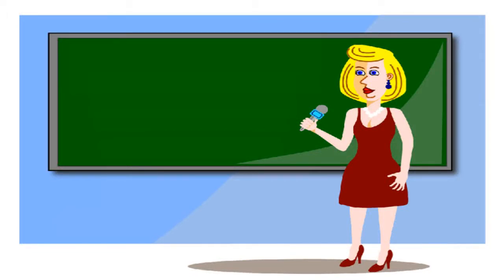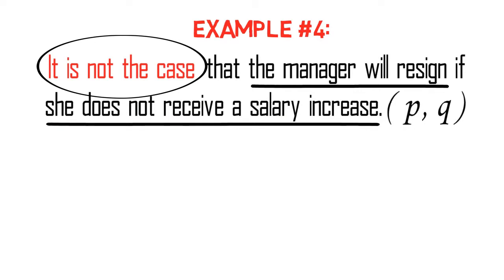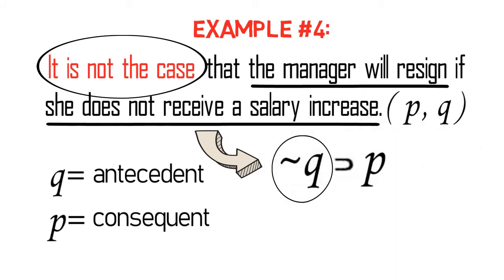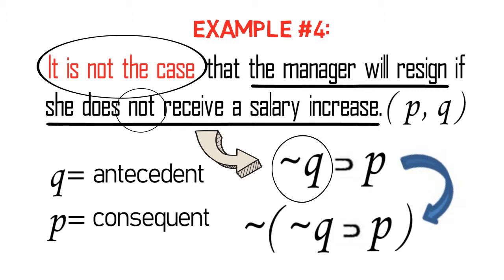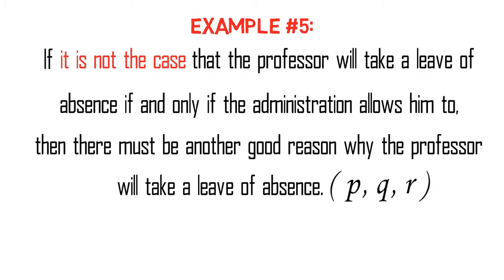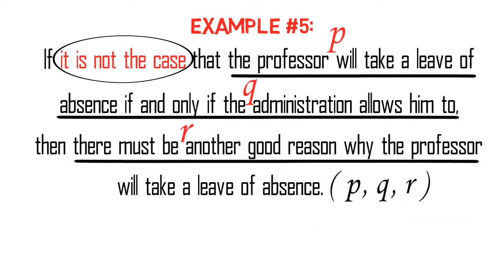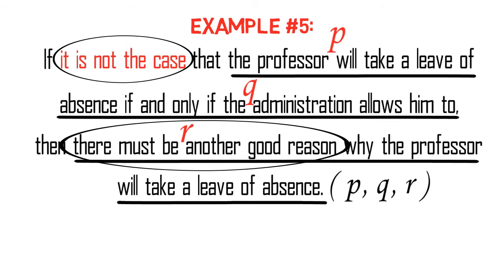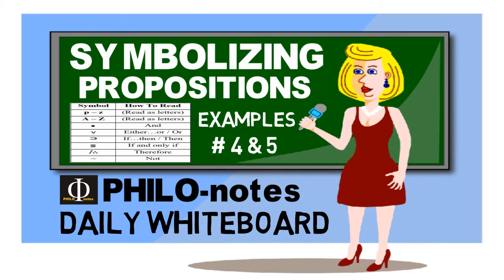Symbolizing Propositions in Logic-Examples #4 & 5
This video lecture discusses the topic Symbolizing Propositions in Logic.

Thanks!

PHILO-notes